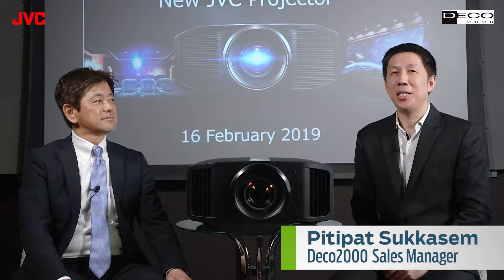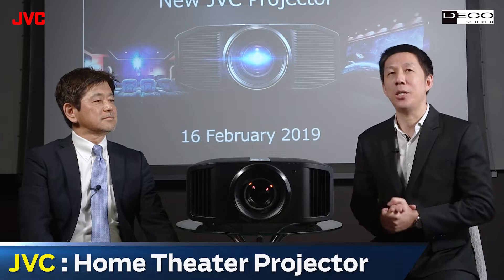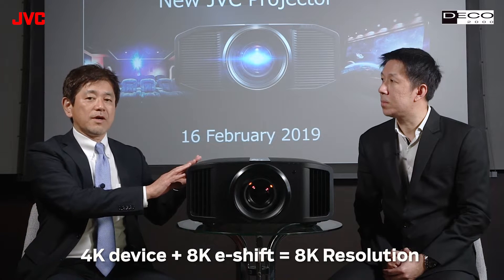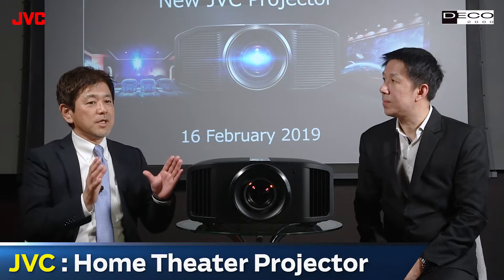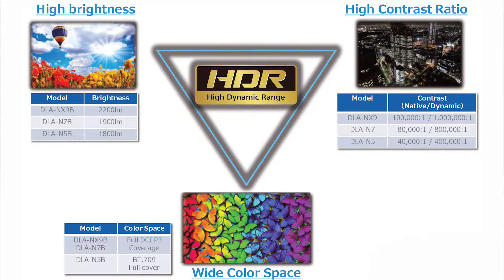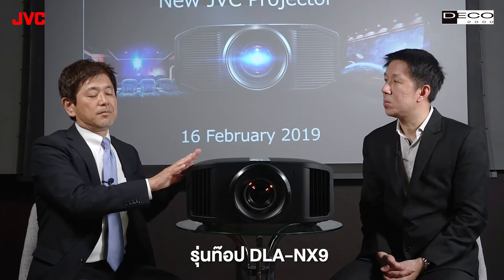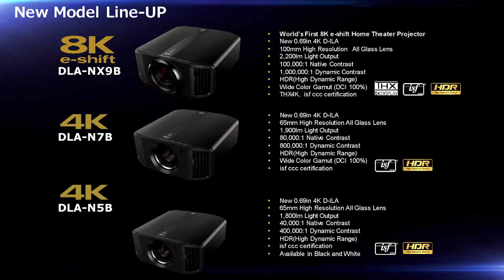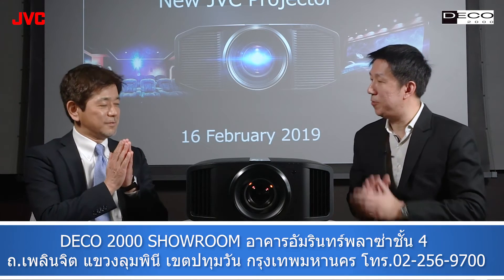มาแล้ว.! โปรเจคเตอร์ 8K ตัวแรกของโลก JVC รุ่น DLA-NX9 พร้อม e-shift 4K และรองรับ HDR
งานเปิดตัวโปรเจคเตอร์ JVC รุ่นใหม่ล่าสุดของปี 2019 สามรุ่น คือ DLA-NX9, DLA-N7 และ DLA-N5 ที่โชว์รูมของบริษัท Deco2000 ตัวแทนจำหน่ายโปรเจคเตอร์ JVC ในประเทศไทยแต่เพียงผู้เดียว